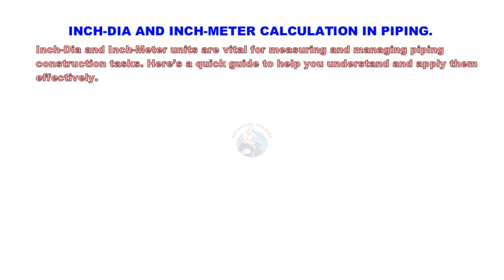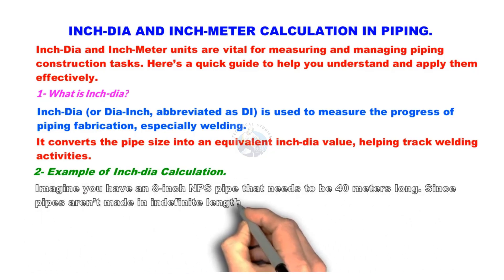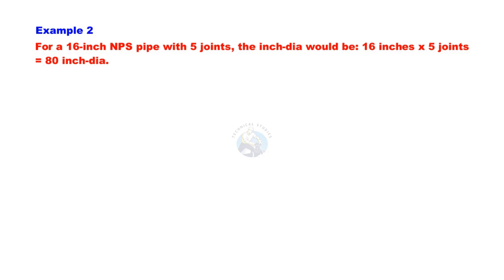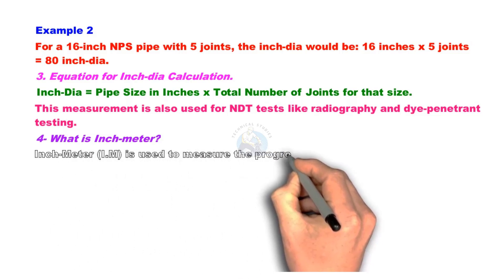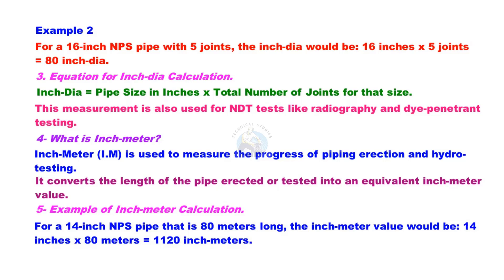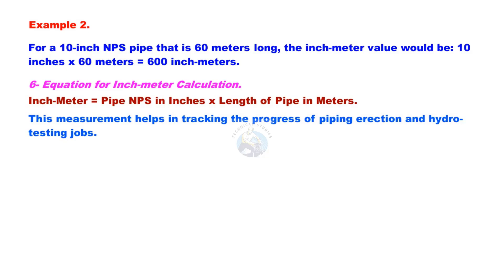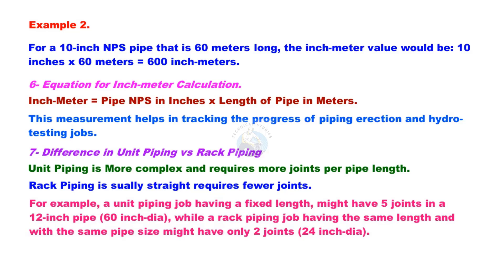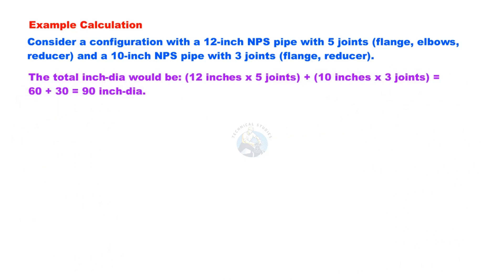How to calculate Pipe Inch-dia, and Inch-meter.